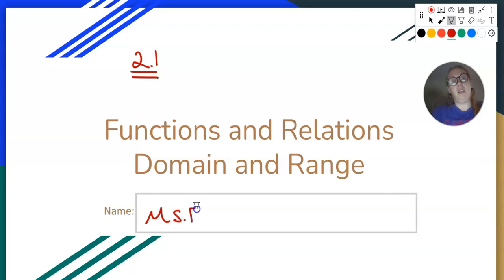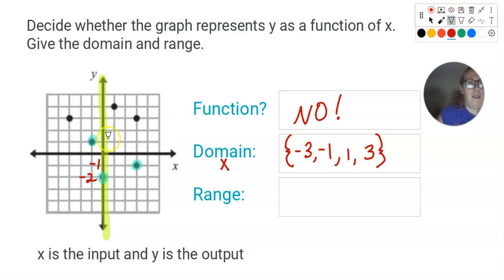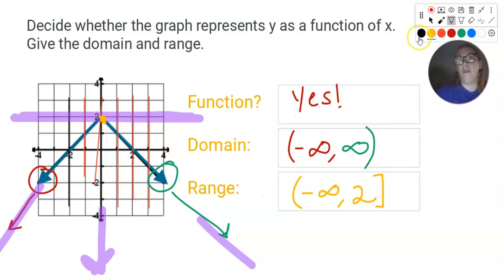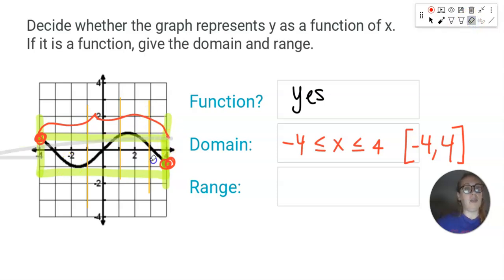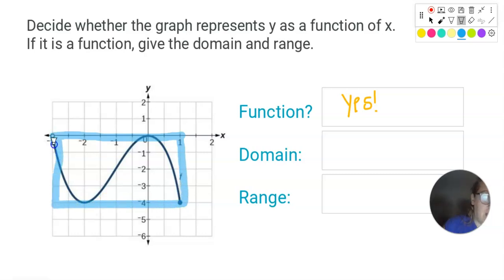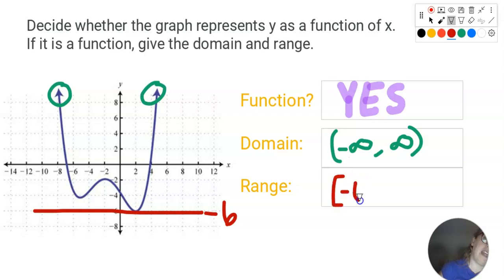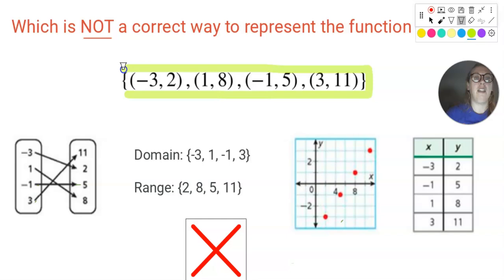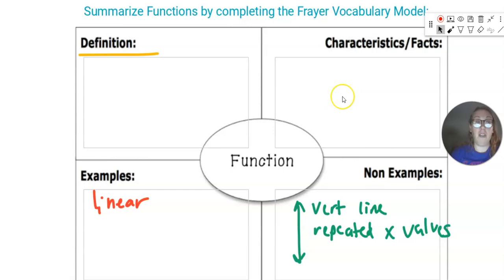2.1 Google Slides